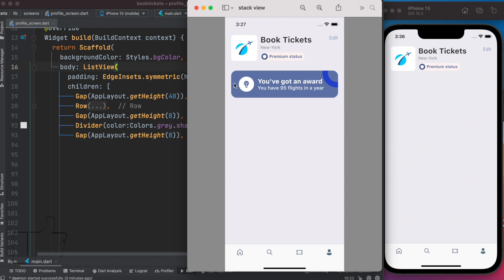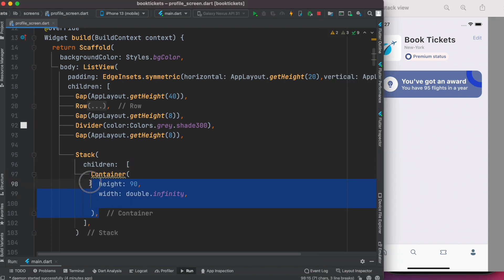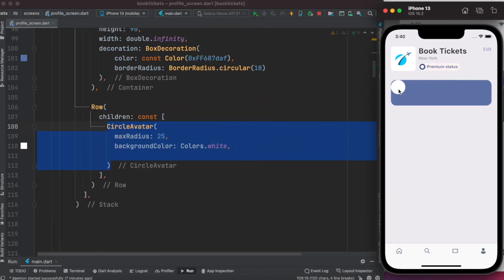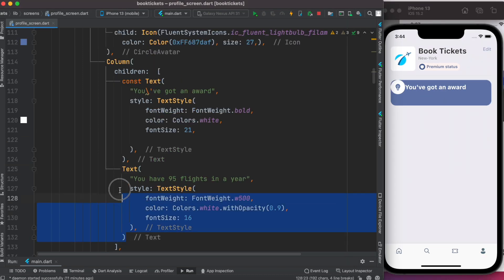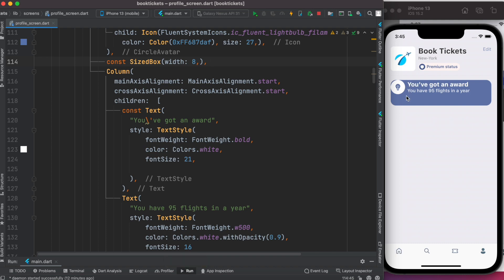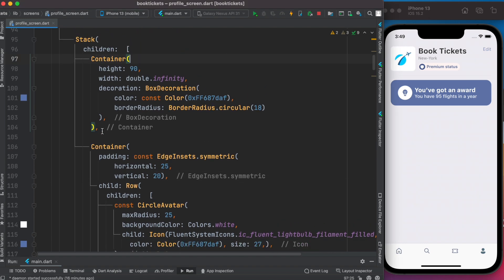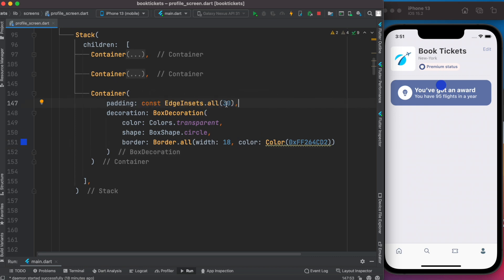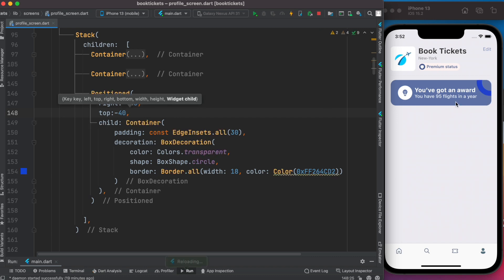Flutter Complex UI Design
Learn flutter complex ui design step by step